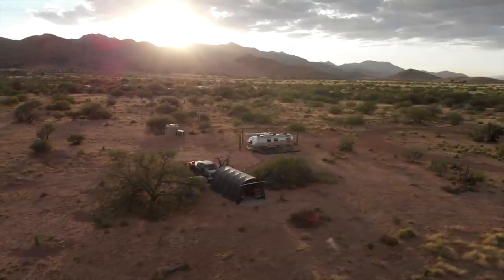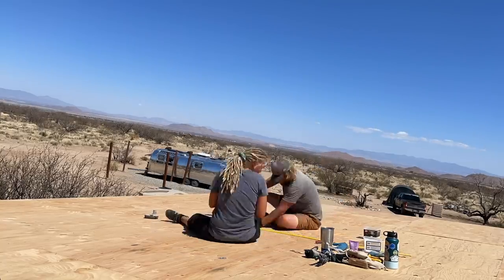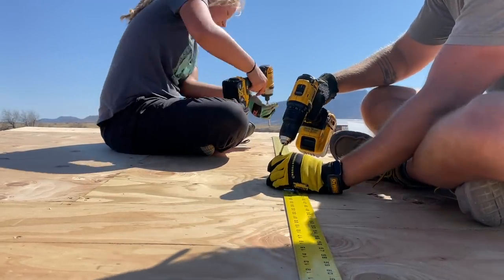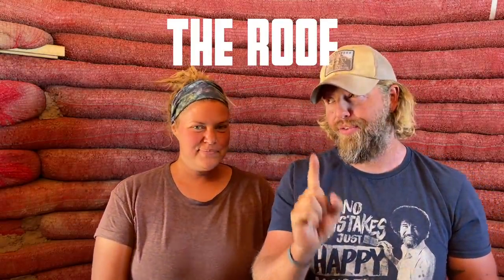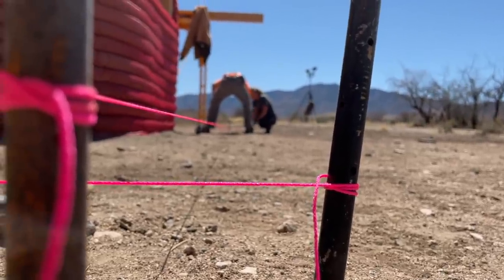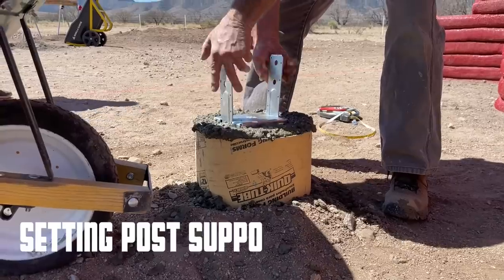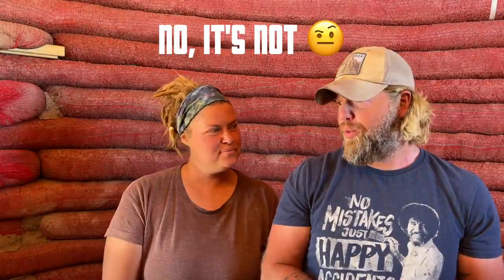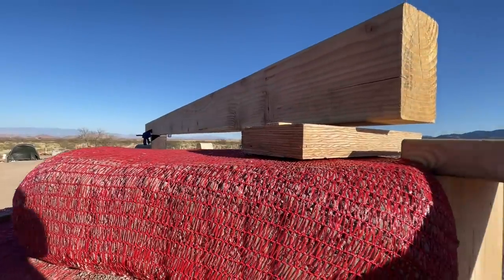Finishing Decking on our Solar Shed Roof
Day 39 - We finish screwing down the decking on the plywood. We also take a look back at the first day working with my dad to better explain how we are securing the roof. Spoiler Alert- There's been a TON of research go into this roof!

LINKS//